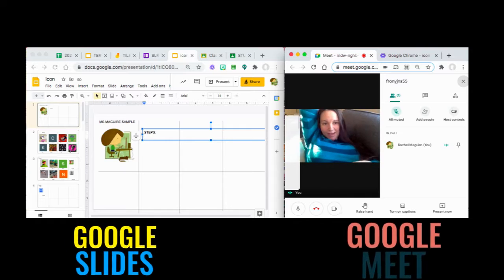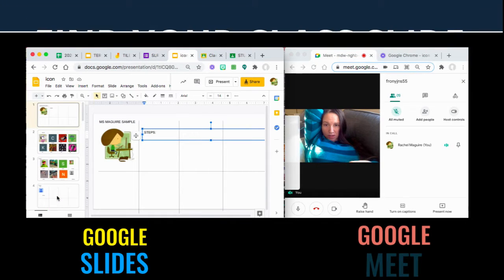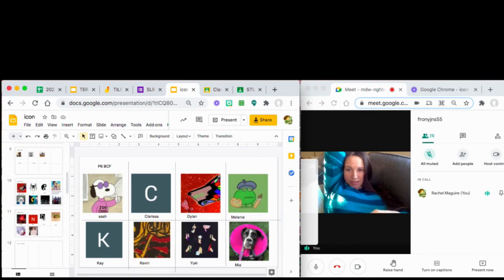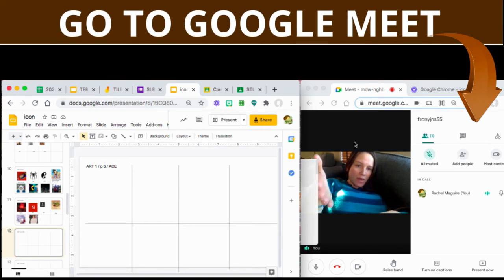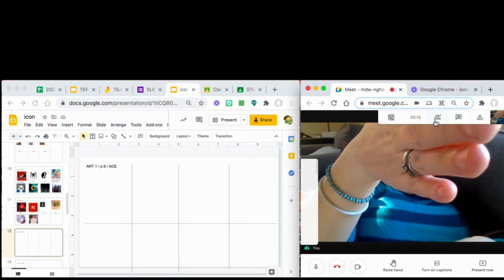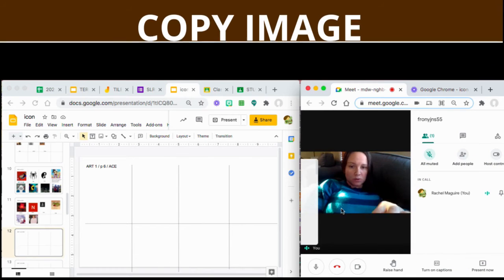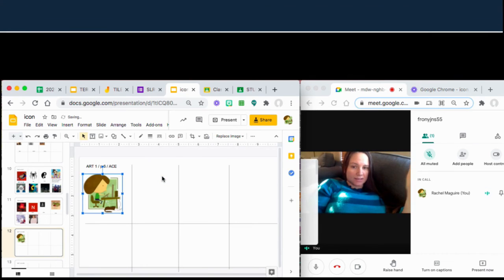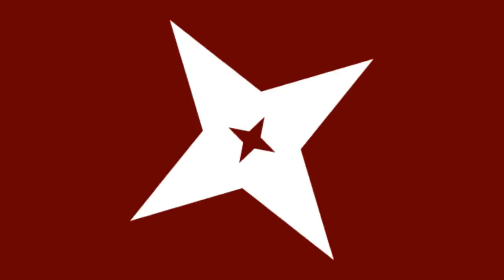GRAB ICON FROM GOOGLE MEET!